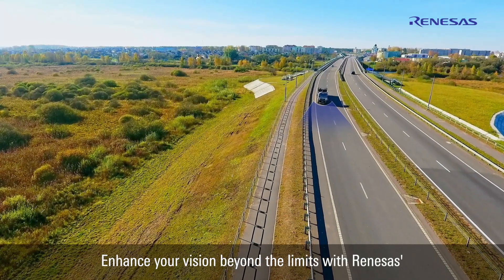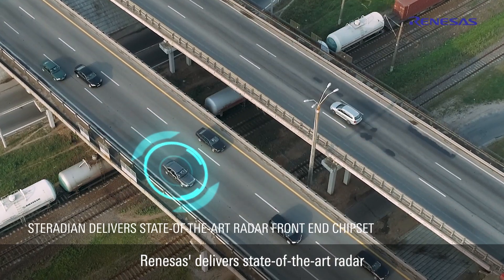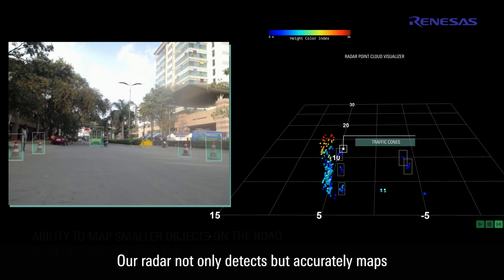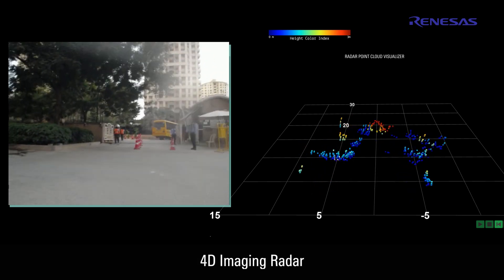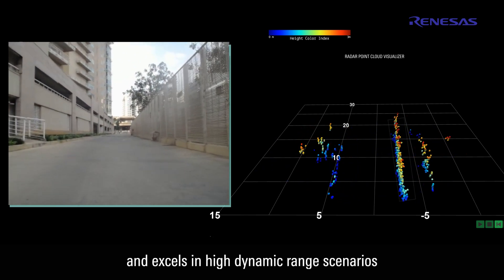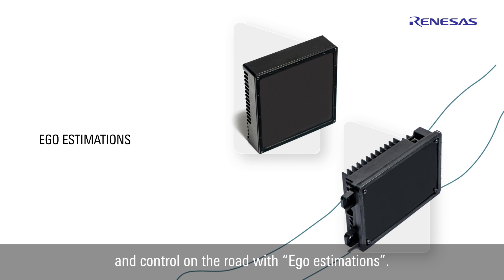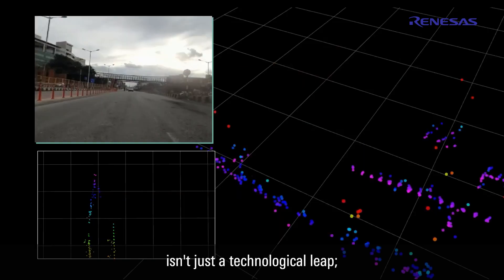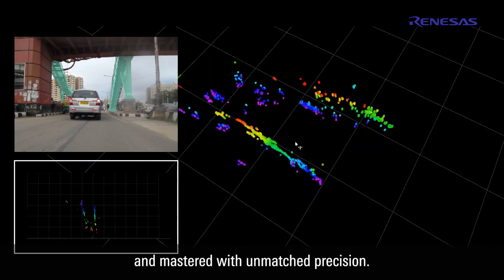4D Imaging Radar Overview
This video demonstrates the utilization of the 4D Imaging Radar in autonomous driving and industrial (traffic) applications.